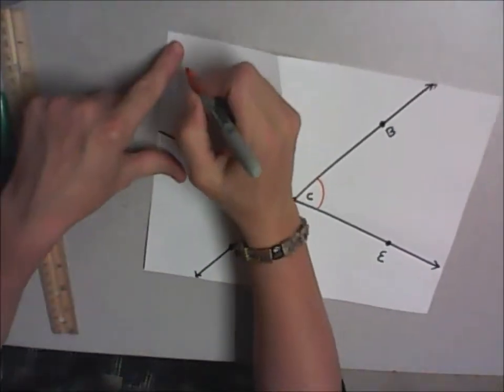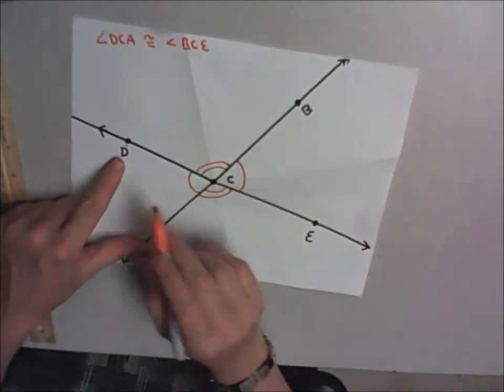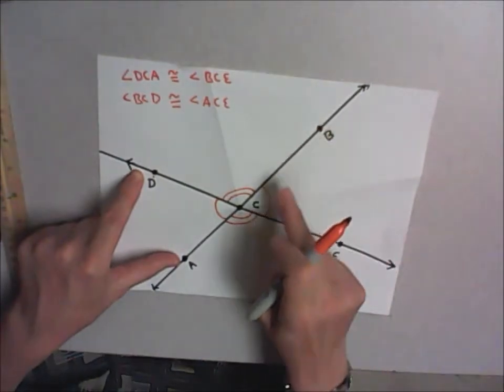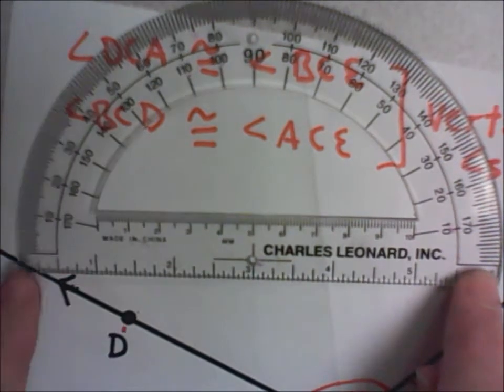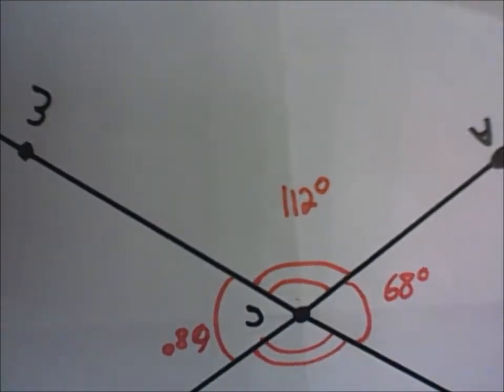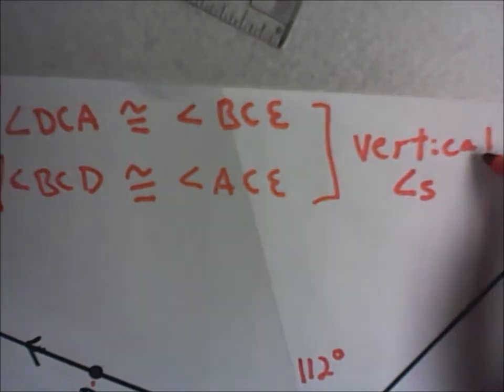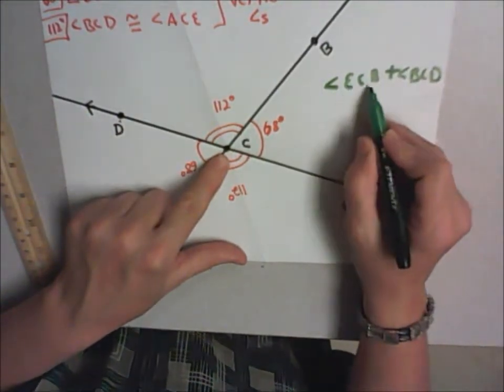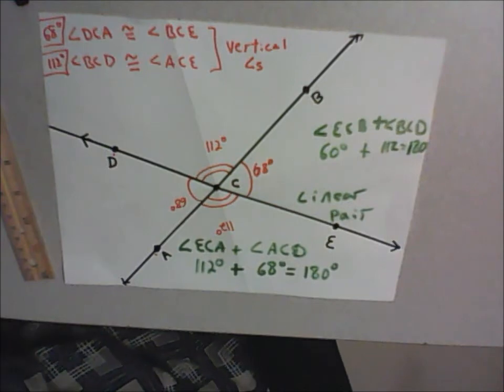1-5 Geometry Lab - Angle Relationships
Construction with patty paper for vertical angles and linear pairs.